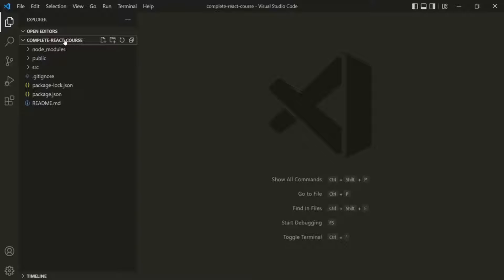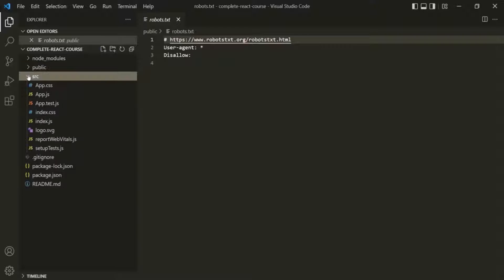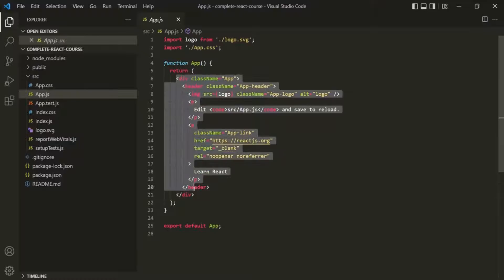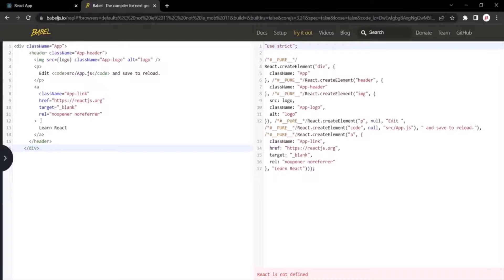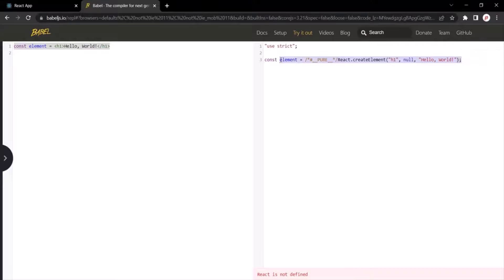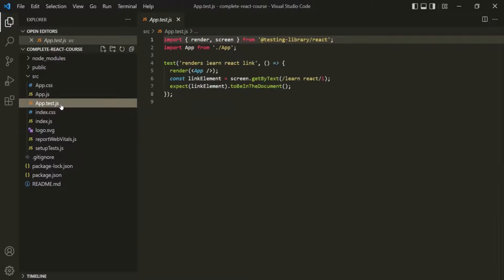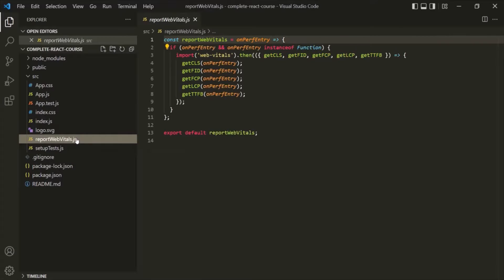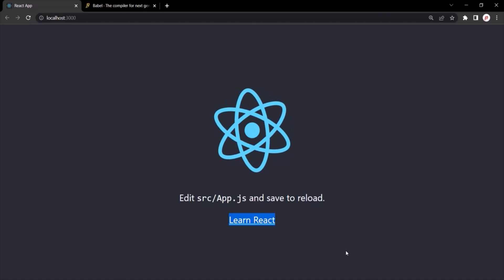#03 A Closer look at React Project Structure | Getting Started with React | A Complete React Course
In this lecture, let's have a closer look at react project's folder structure and let's understand is the use of each file.